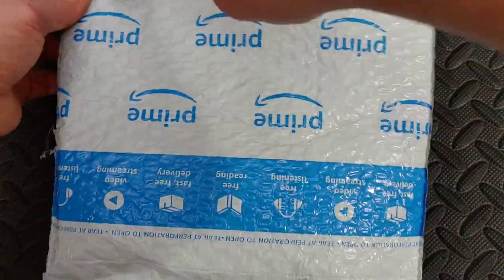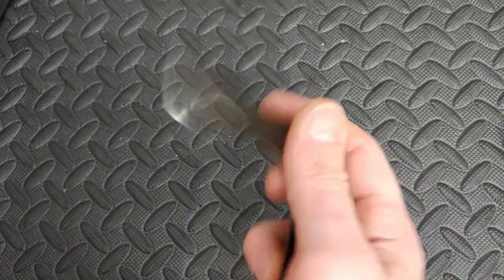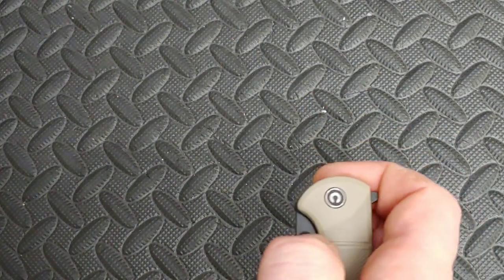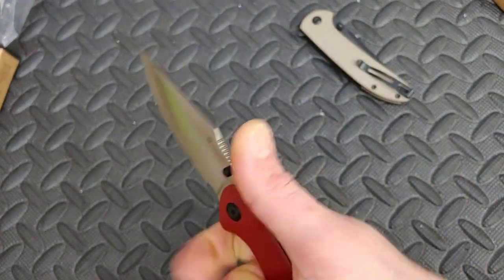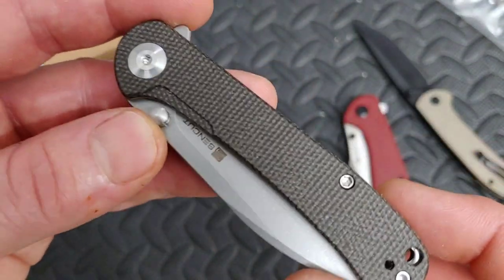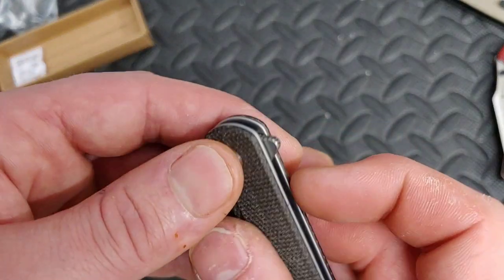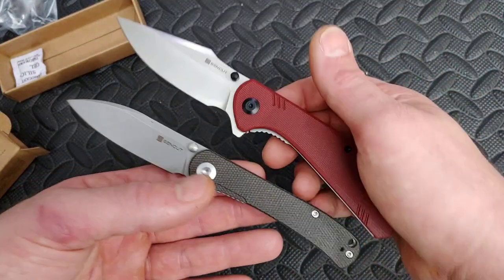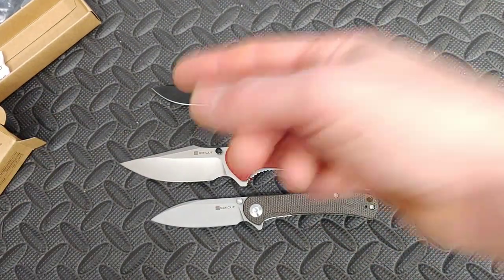CIVIVI BADLANDS, SENCUT SCEPTER & ACTIUM FIRST IMPRESSIONS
civivi badlands sencut scepter & sencut actium first impressions

Twosun 129

OR